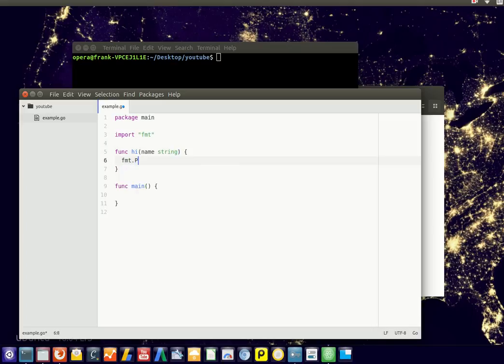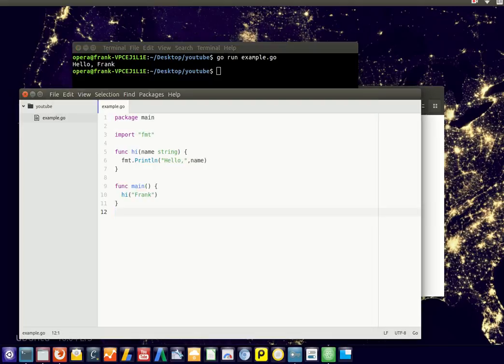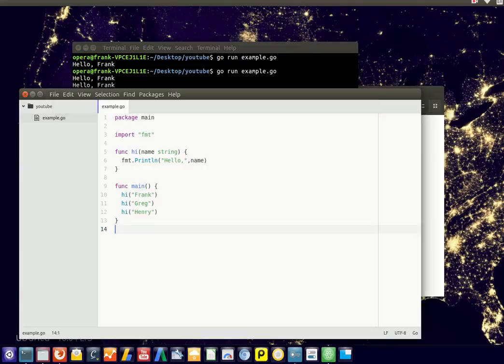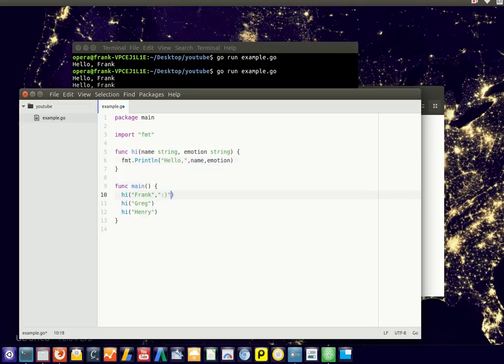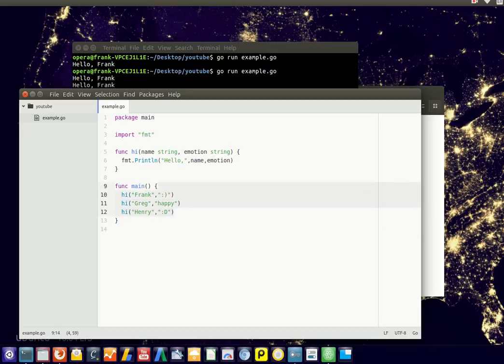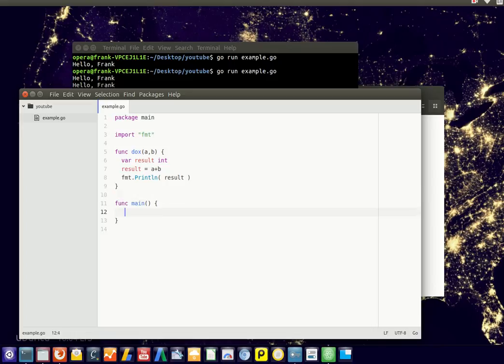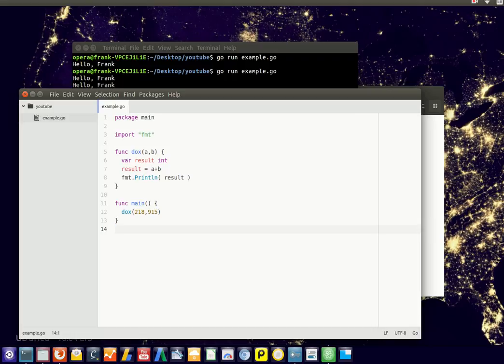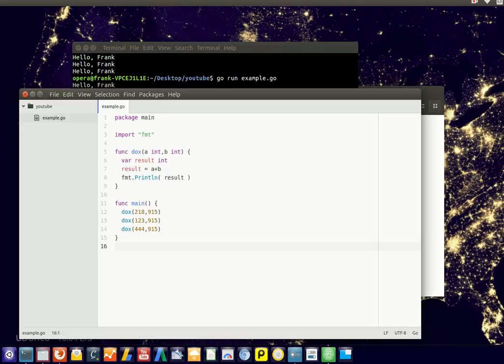Learn Golang - Functions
Golang Tutorial, functions, learn golang